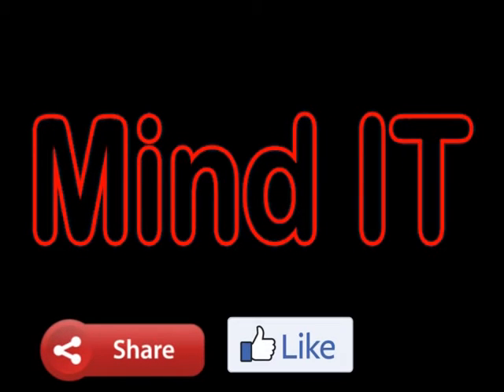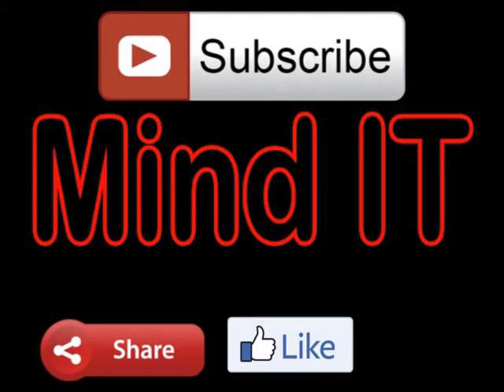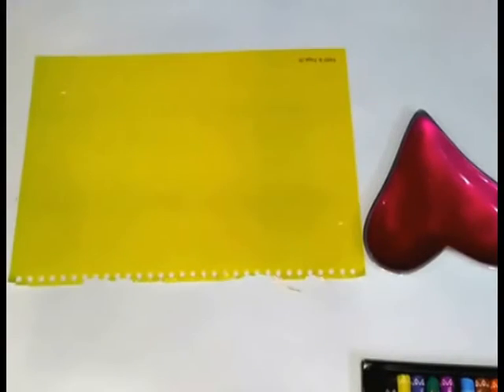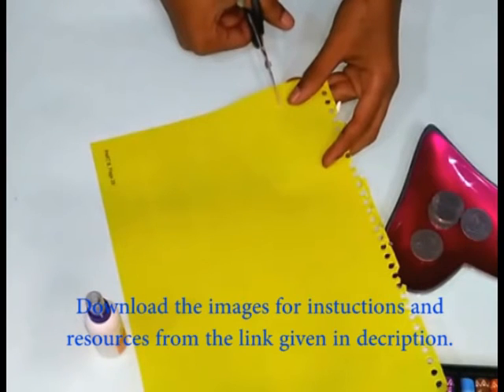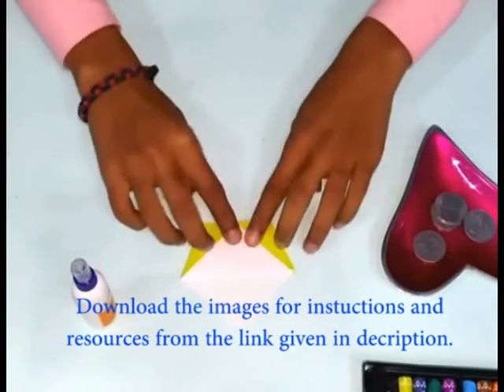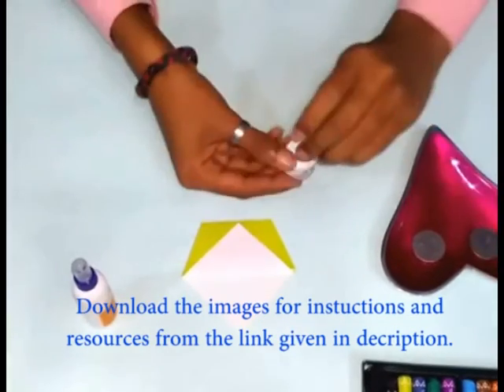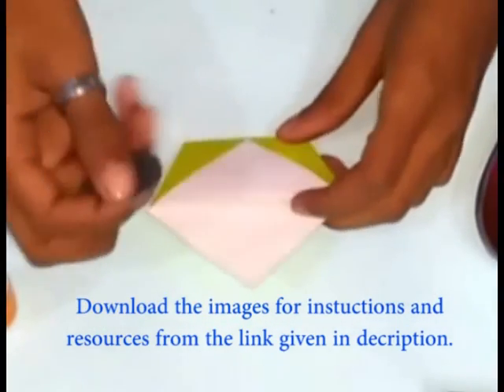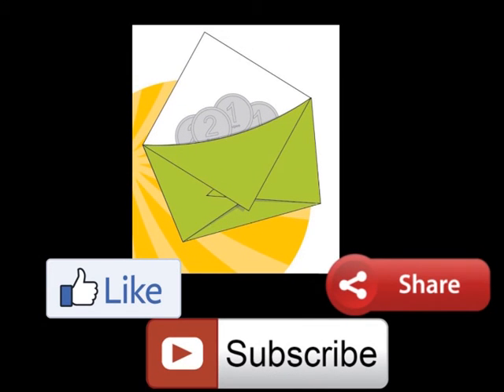Make a PURSE from paper folding